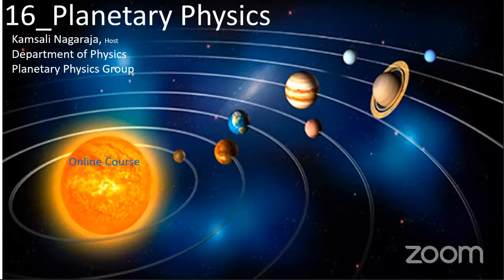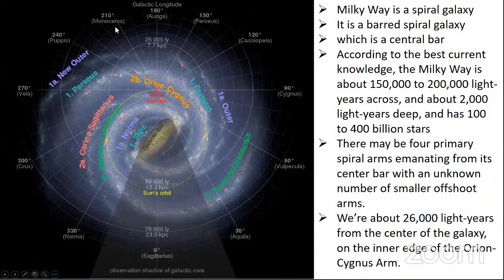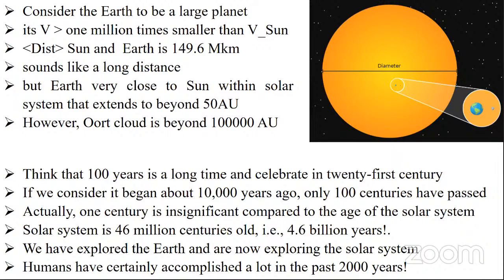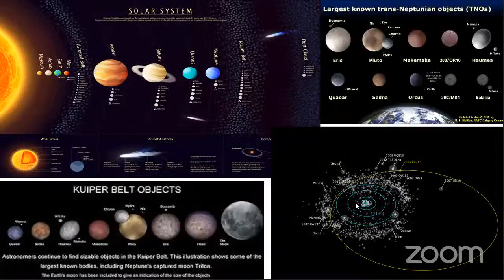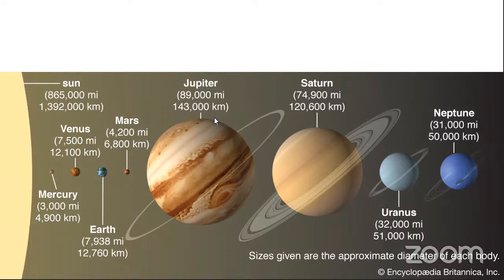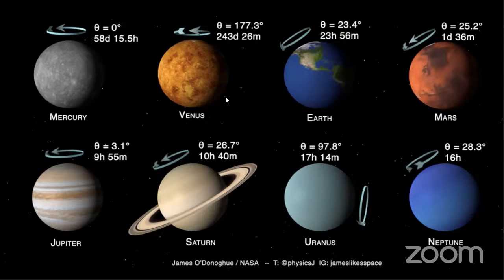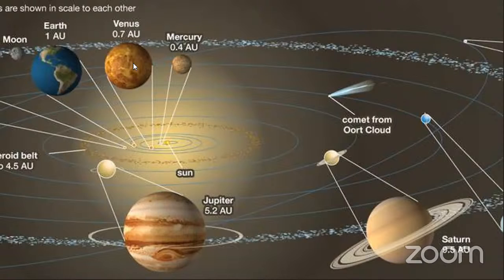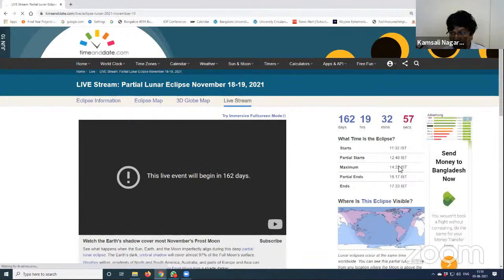16_Planets of the solar system